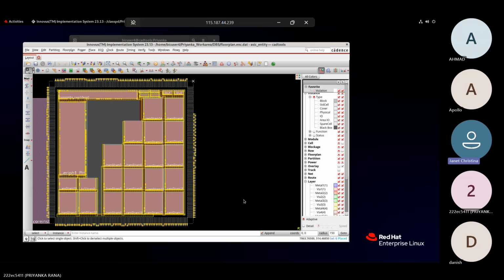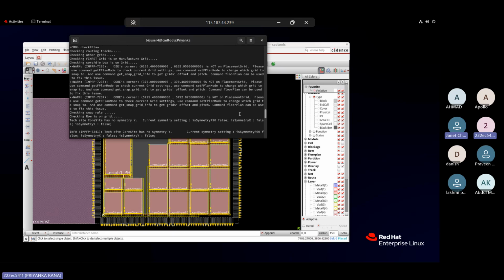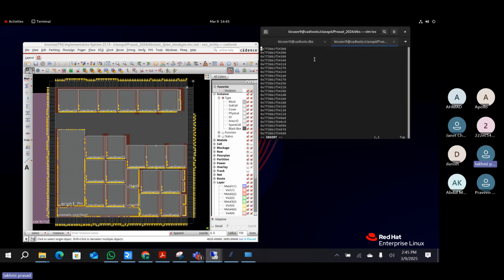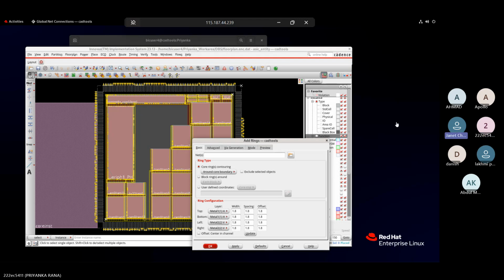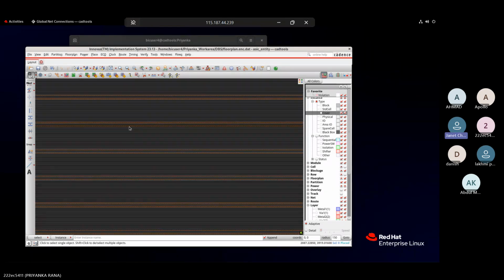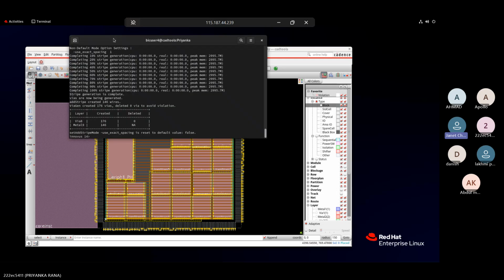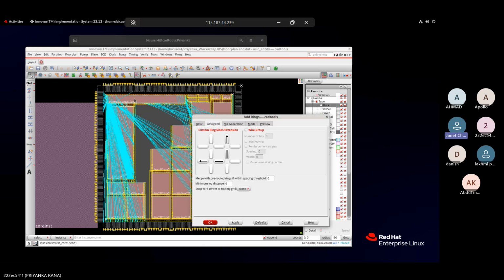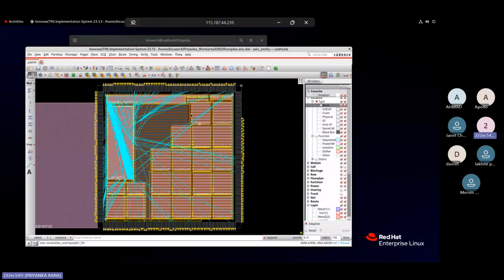Lec 4 Floor planning physical design